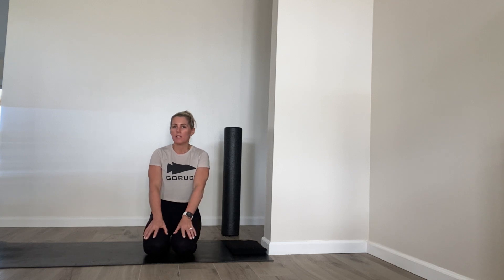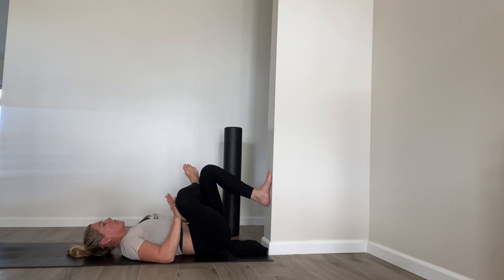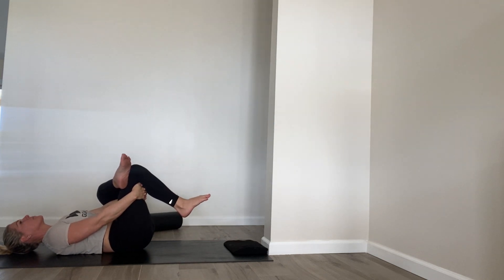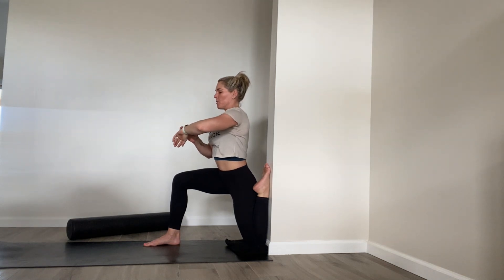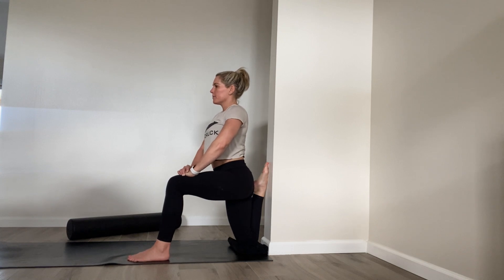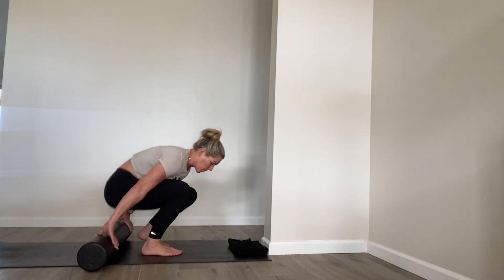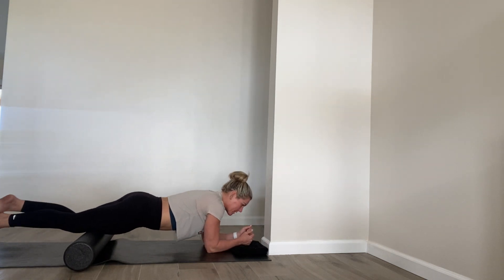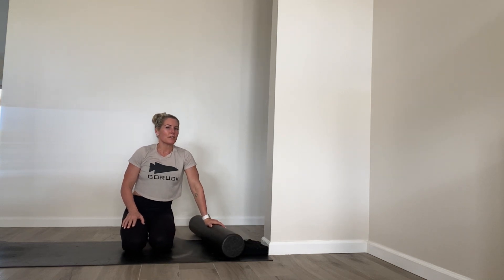Hip & Quad Mobility // GORUCK